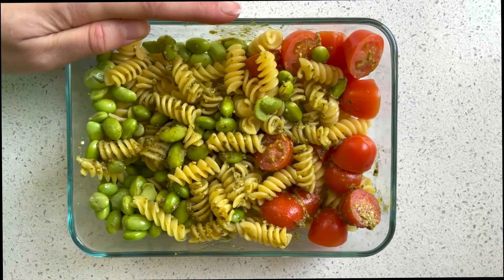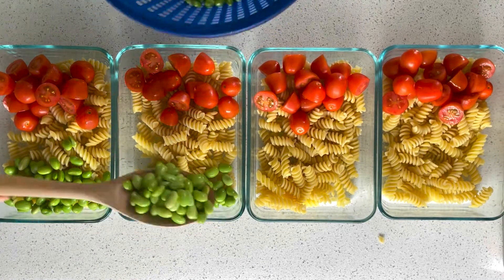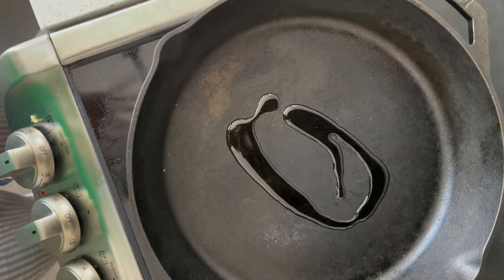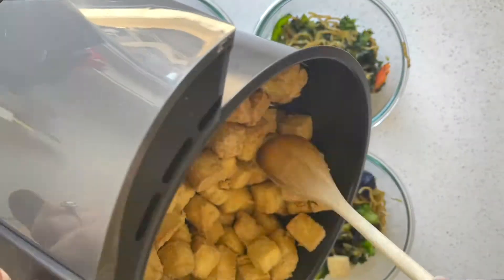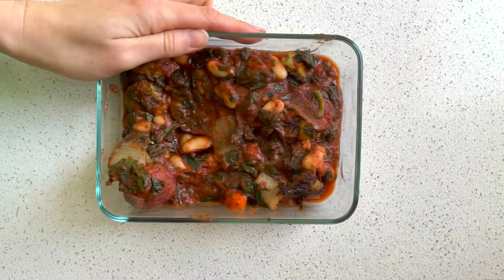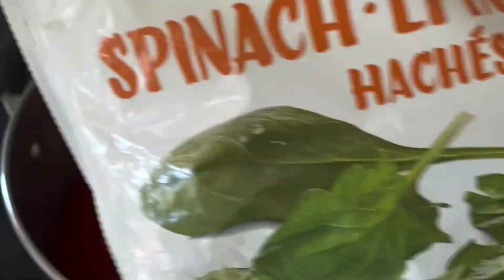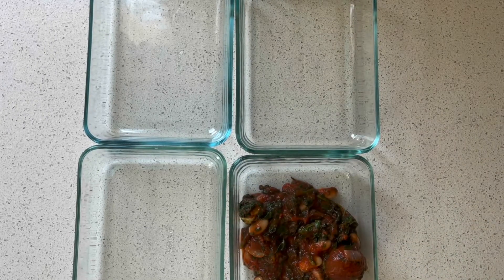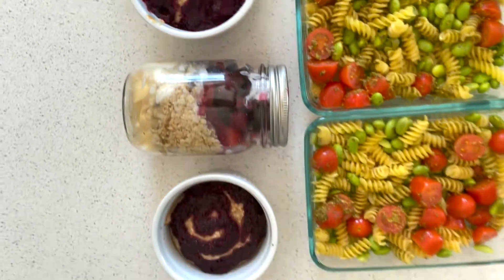PlantBased HEALTHY CONVENIENCE FOODS MEAL PREP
It’s time to debunk the notion that healthy cooking means cooking everything from scratch.  We can break the rules and cut corners to save time and energy – in fact I encourage you to do that!

While cooking everything from scratch is nice, it’s not always possible. And it’s not necessary. The right convenience foods can make cooking so much more of a breeze!

Sure, a number of convenience foods aren’t actually super health, as they can be ultra-processed and stripped of nutrition. However all convenience foods shouldn’t be seen in the same light!